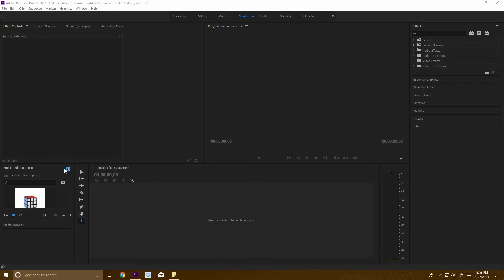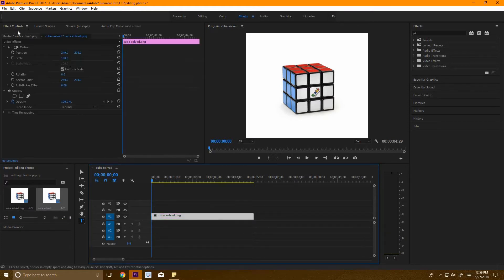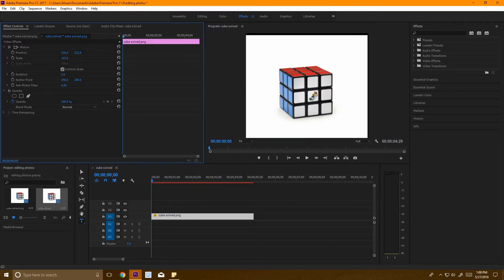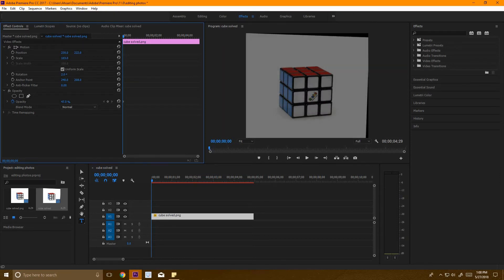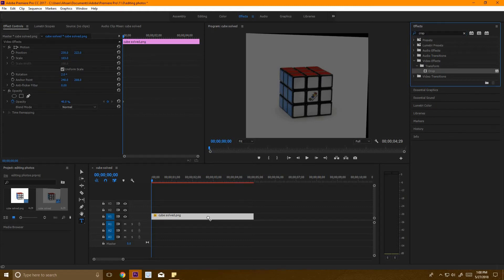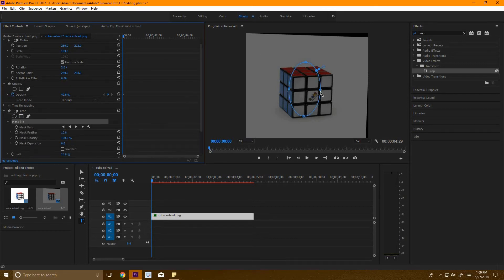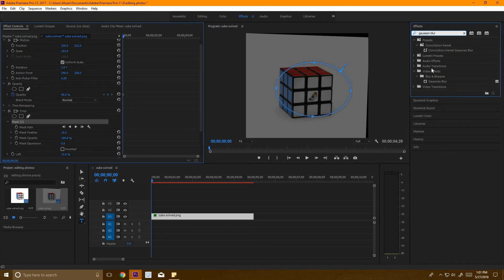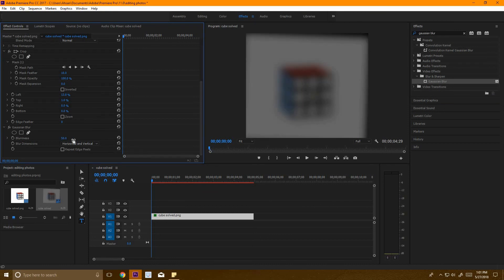How to edit photos in Adobe Premiere Pro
In this video, I show you how to edit photos in Adobe's video editing software, Premiere Pro.